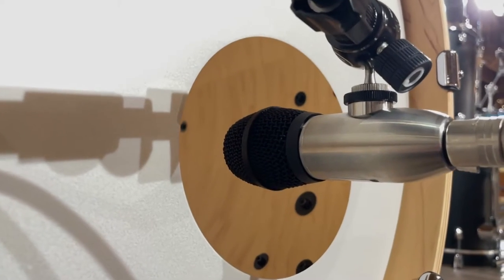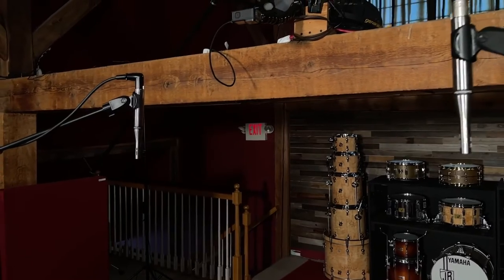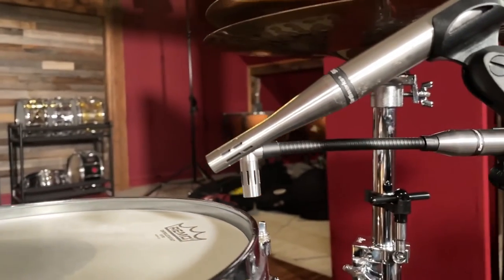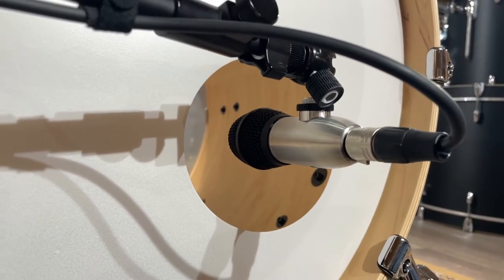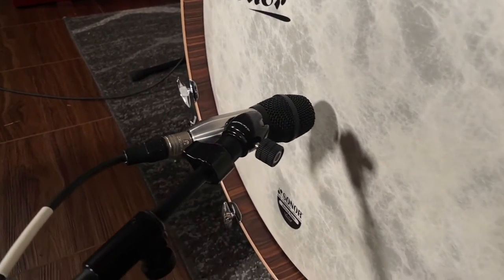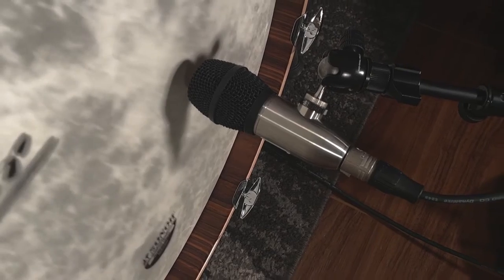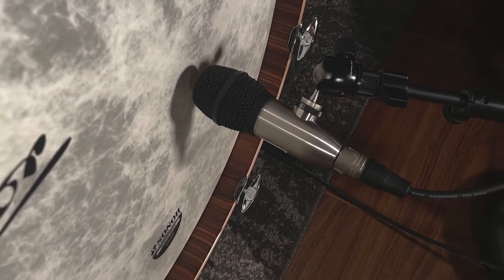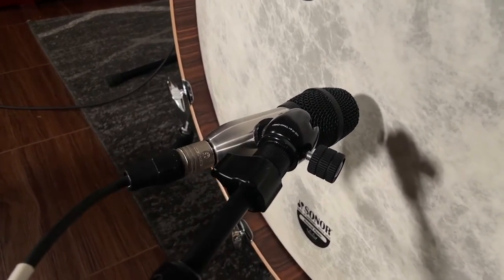Earthworks Audio's New DM6 Kick Drum Microphone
Earthworks’ long-awaited DM6 SeisMic kick drum microphone is finally available. Built for the road, the DM6 SeisMic’s rugged, stainless steel body ships with a versatile Triad-Orbit M2R ball mount that makes placements a snap. Thanks to its tailored response, the DM6 SeisMic sounds great right out of the box, delivering just what you need — attack and punch; power and speed, with thundering lows and beater detail — without fussing over EQ. Price is $399.